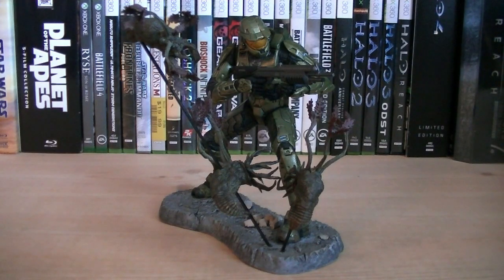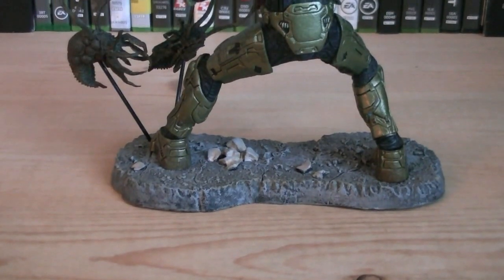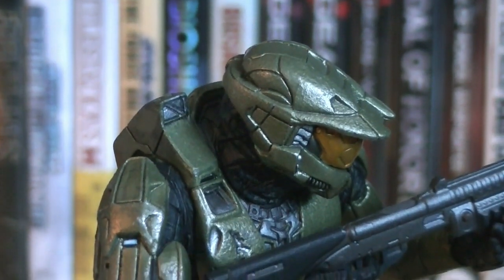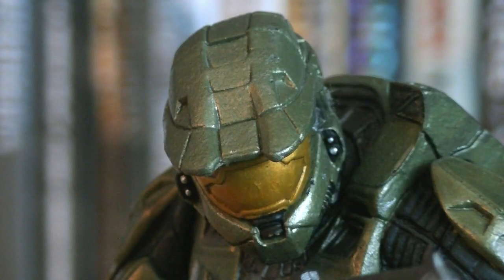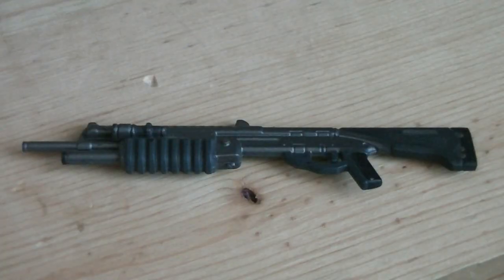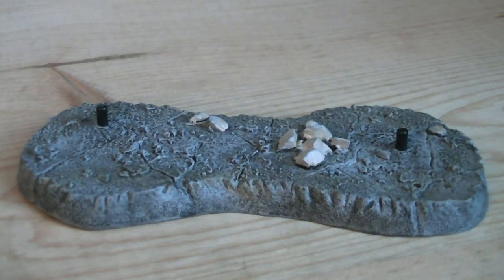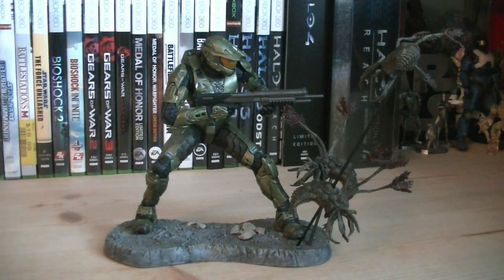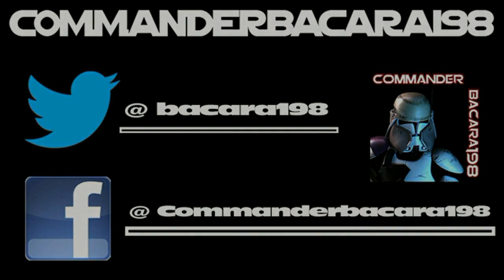Halo 3 Legendary Collection Master Chief Review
Halo 3 Master Chief from the Legendary Collection! Retailed for $19.99 and was an excellent statue on the cheap!